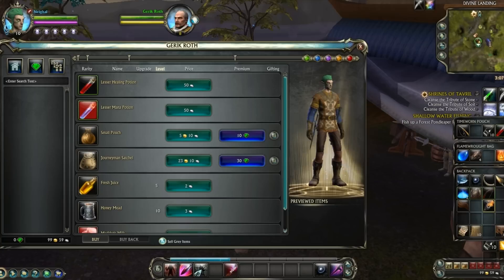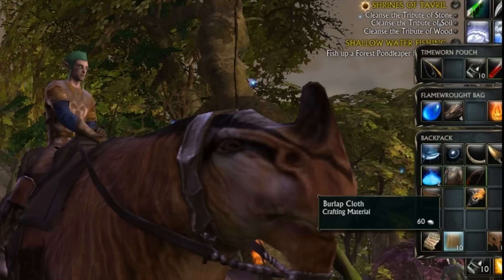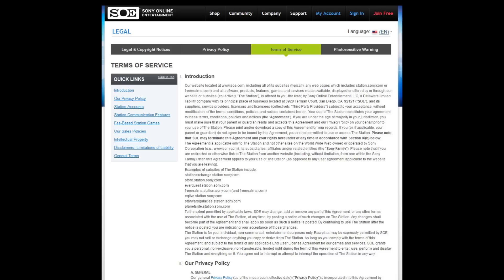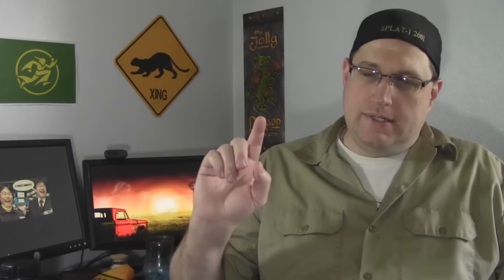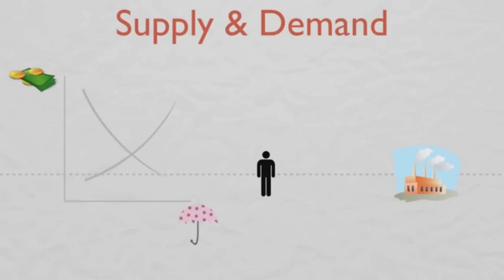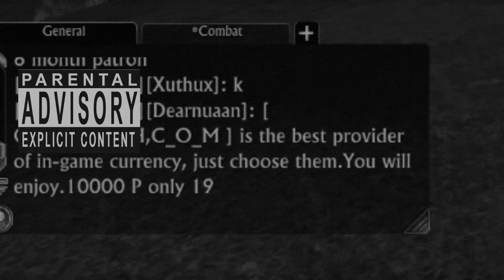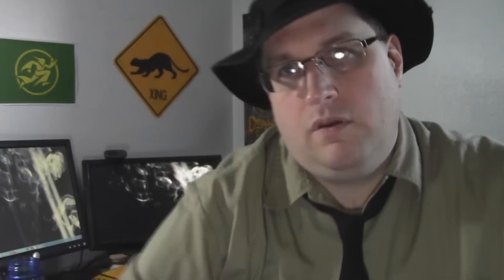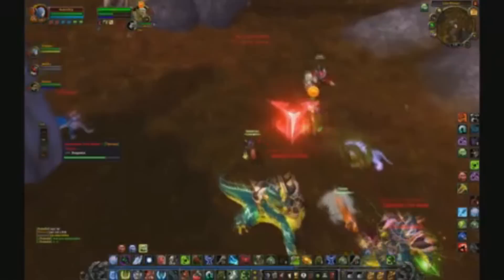MUD2MMO : Gold Farmers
MUD2MMO : Gold Farmers from MUD2MMO. Like this? Watch the latest episode of MUD2MMO on Blip!

As promised, we discuss gold farmers this week, and some possible solutions.